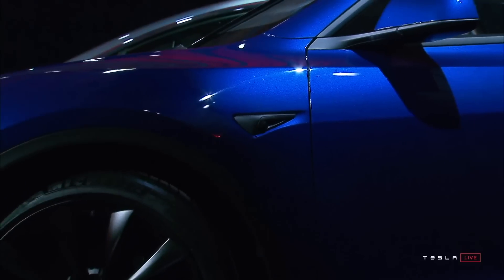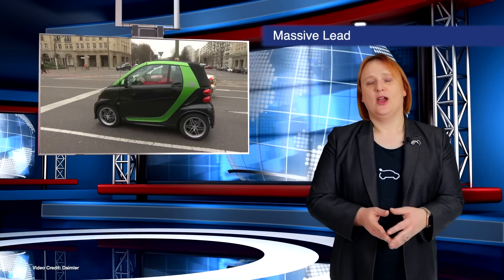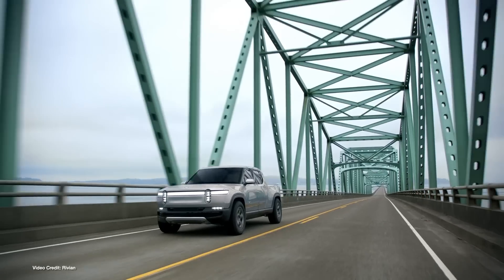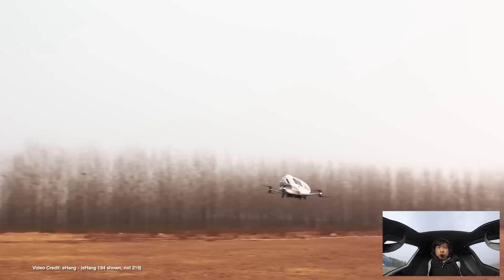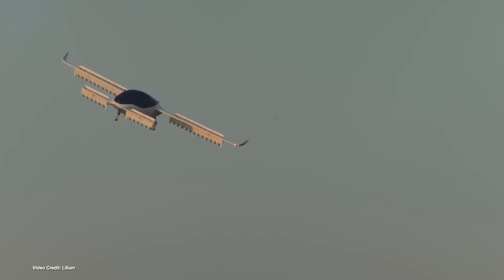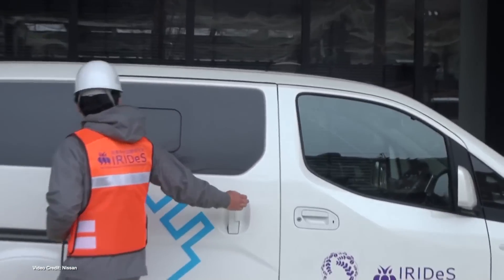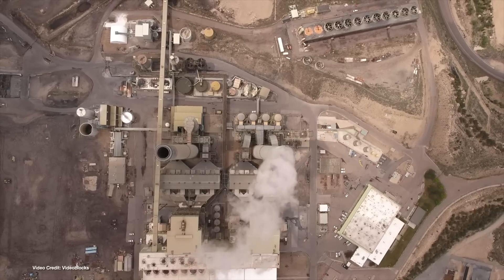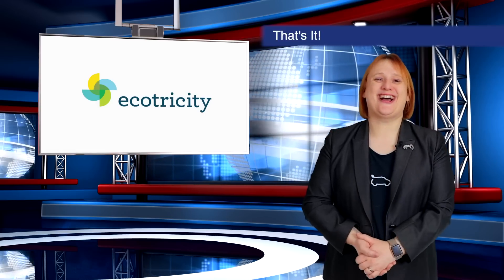EcoTEC 126 - Model Y Features, Norway EV Sales, Ford’s Poor EV Plans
(00:52) Tesla Model Y Features
(01:44) Norway and Sweden’s massive EV market share!
(02:33) U.S. State approves direct-to-customer sales for Rivian!
(03:28) VW ID3 Teething problems - but still on track for launch
(04:13) eHang gets approval to fly VTOL in Europe
(05:02) Ford, GM’s EV commitments questioned
(05:51) Lilium gets major investment!
(06:31) EVs save the day!
(07:29) Polestar 2 production starts!
(08:20) U.S. ends emissions regulations due to COVID-19
(09:14) Life without Tesla Supercharging

100% Kiwi % 50% Community Owned